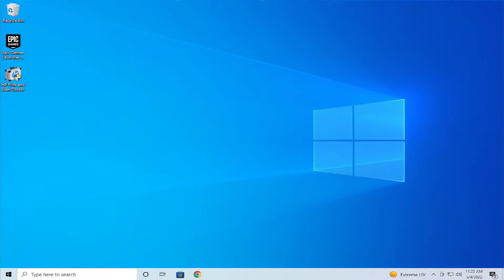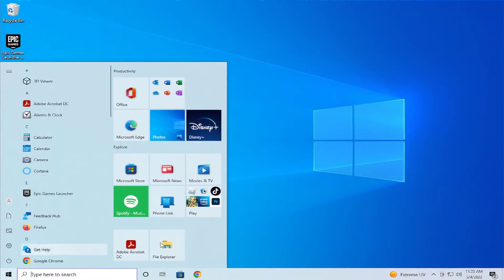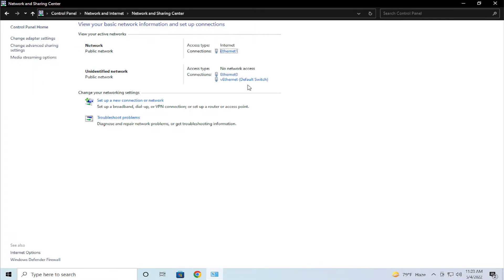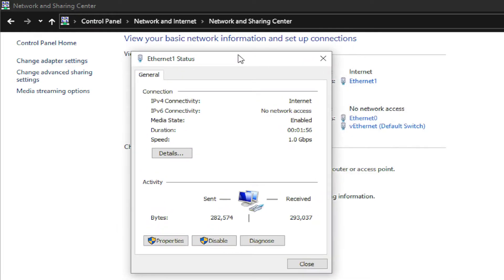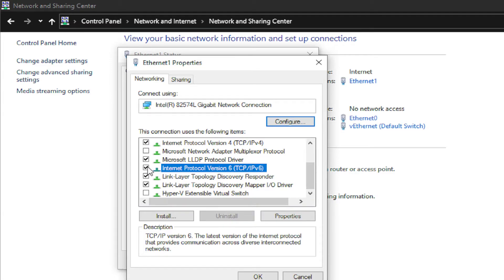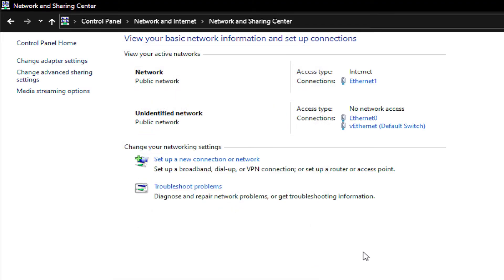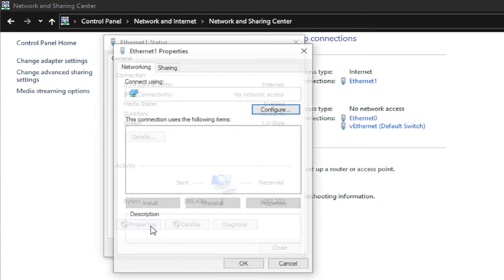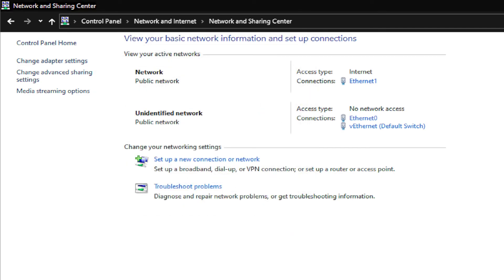How to Enable or Disable IPv6 in Windows 11/10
● ᴢᴀᴛɪᴇʟ

This tutorial shows students and new users steps to disable or enable IPv6 when using Windows 11. IPv6 is enabled by default in Windows 11. If your environment has no need for IPv6 or simply want to disable it so that it doesn’t interfere with application settings, you can do so with few clicks.

IPv6 is the next generation Internet Protocol (IP) standard intended to eventually replace IPv4, which has fewer features and is limited in number when compared to IPv6. However IPv6 adoption in some areas is slow, for legacy systems, it’s completely not available.

Some Windows users may encounter the IPv6 Connectivity, No network access error when attempting to connect to a network on Windows 11 or Windows 10 computer. In this post, we identify the potential triggers, as well as provide the most adequate solutions to remediate the issue.

Issues addressed in this tutorial
ipv6 enable windows 10
ipv6 enabled but not working
enable ipv6 on windows 10
enable ipv6 windows 10
ipv6 disable windows 10
ipv6 disable on windows 10
how to disable ipv6 on windows 11
disable ipv6 windows 11

Till recently, we used the IPv4 version, which provided us with a 32-bit address. But these available addresses will be exhausted soon. The newer version of IP, is the IPv6, on the other hand, offers us 128-bit addressing capability, which means that there would be more addresses available for use and making the Internet more secure (better network layer security) than the earlier version of the IPv4, with a better QoS and other features such as Mobility support, multi-casting support as well.